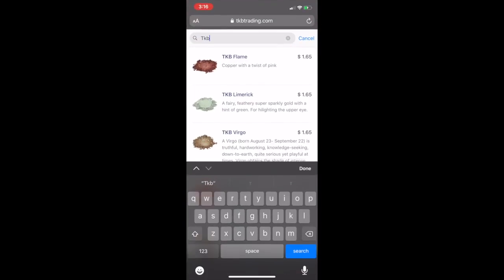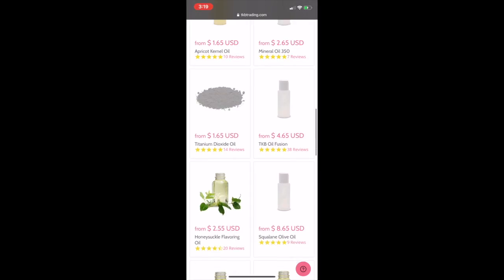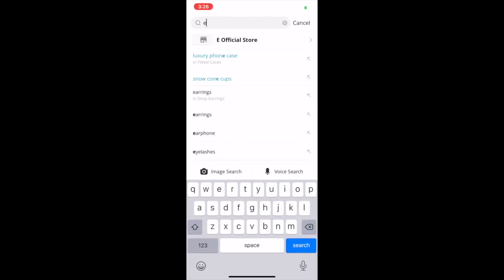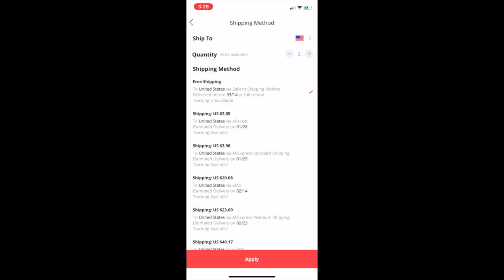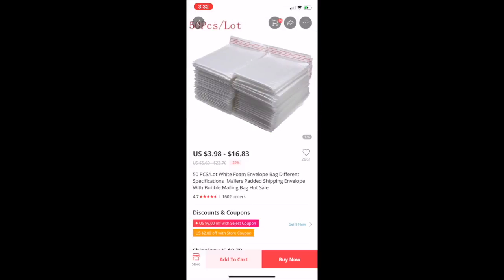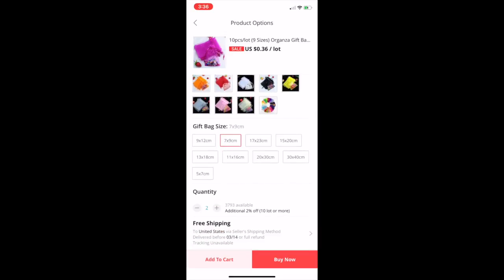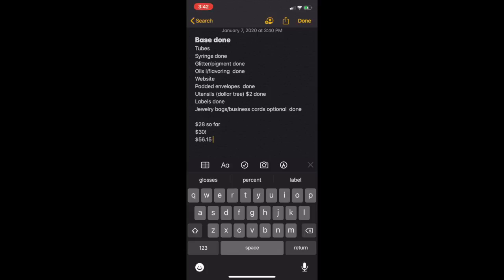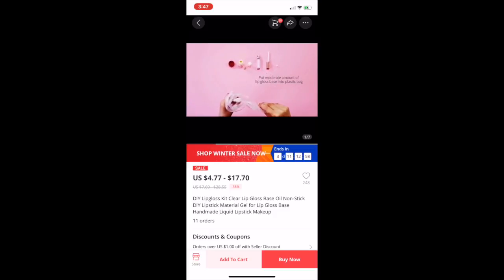HOW TO START A LIP GLOSS BUSINESS FOR UNDER $50 (2020 EDITION)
Links !

Holographic Glitter Makeup ✮ Starlightshine Stardust 6g ✮, Festival Chunky Glitter Cosmetic Beauty Makeup Face Body Glitter Hair Nails Rave Glitter

Regular Tubes ~

Jewelry bags ~  size is 10x15 cm
Padded envelopes